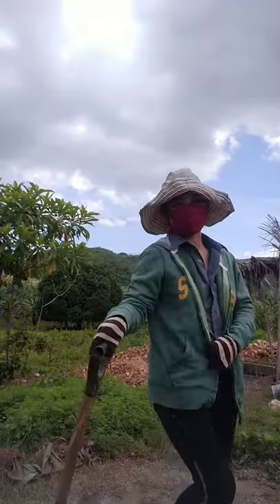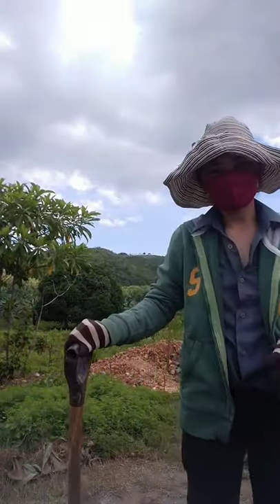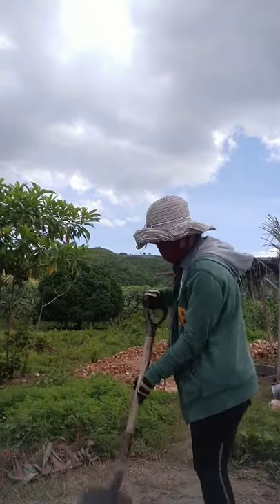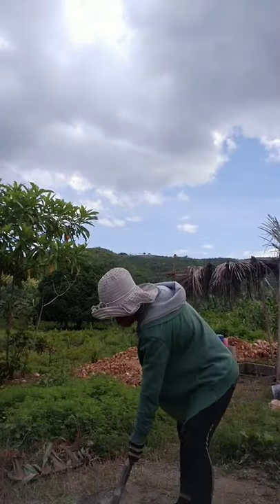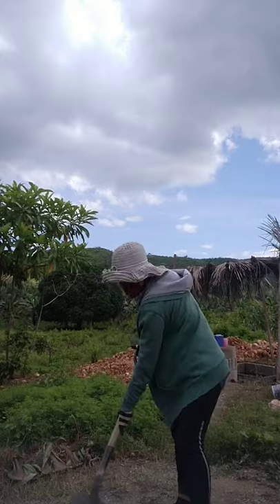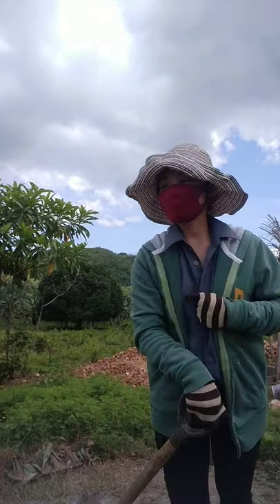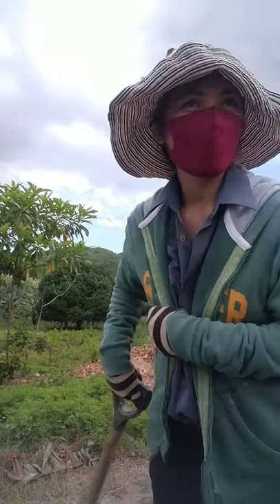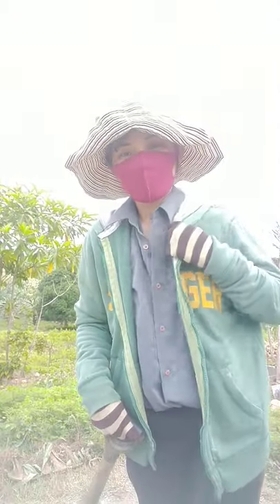Paano gumawa ng septic tank? |Irishy vlog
Paano gumawa ng septic tank ? My first vlog (July17,2020)|Irishy vlog

Welcome everyone to my first vlog..How to make septic tank here in our province.Thank you and hope you enjoy it❤️